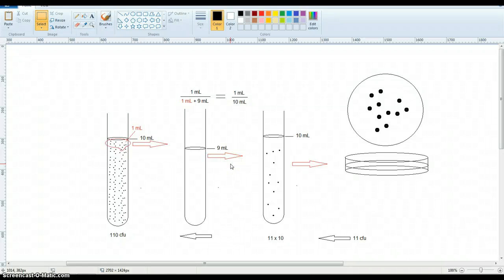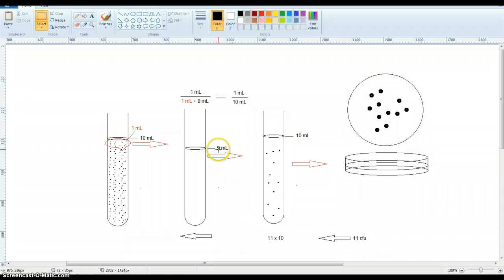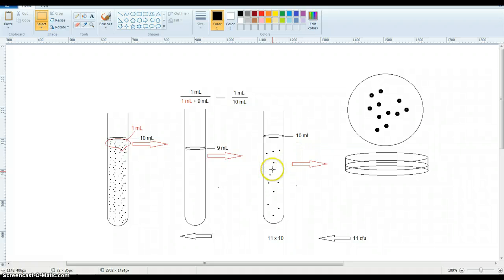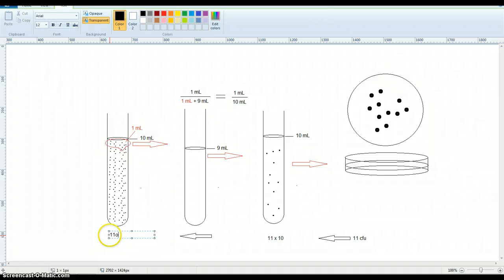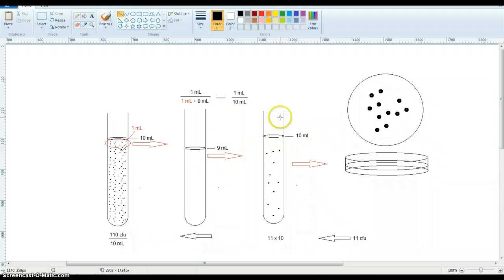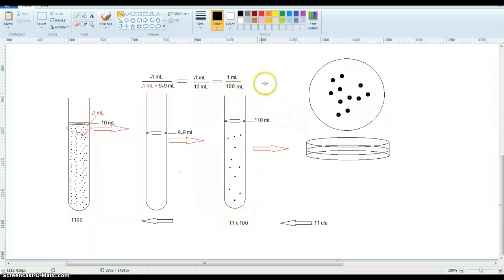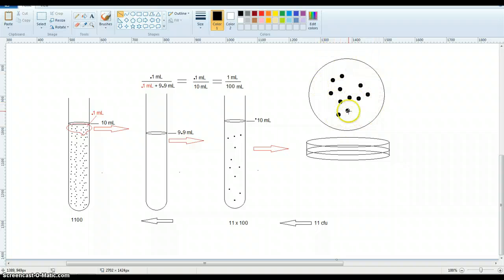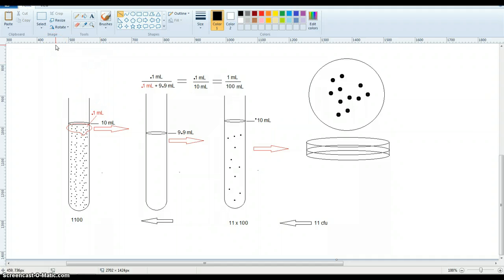Dilutions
Serial Dilutions